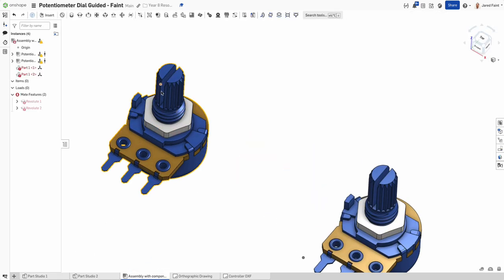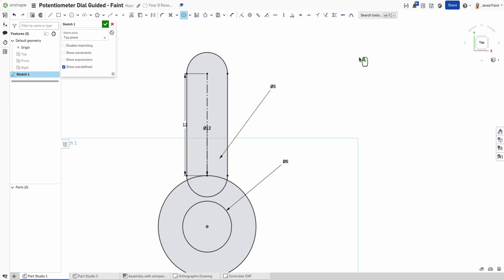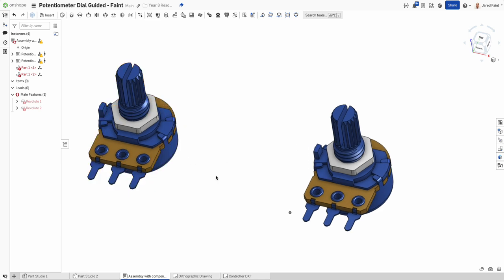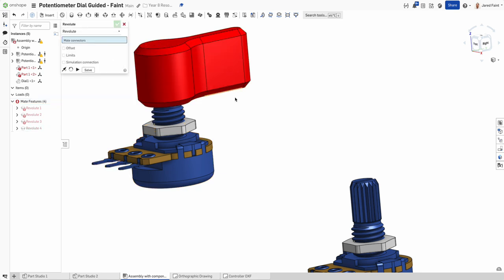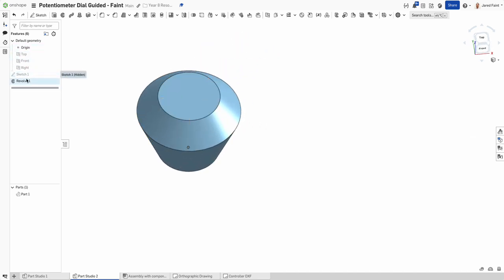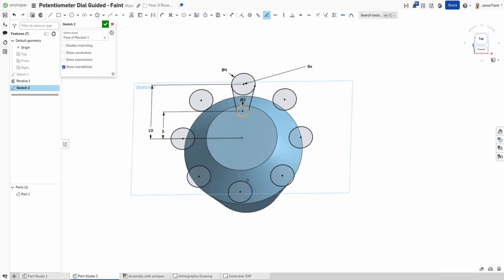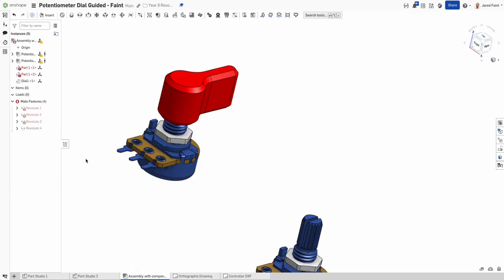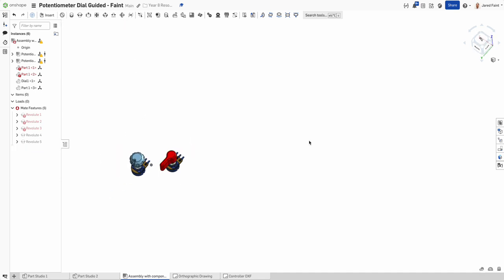OnShape - Potentiometer Dial Design for 3D Printing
This tutorial walks through 2 possible strategies to model up a dial to 3D print for a potentiometer. Make sure to measure your specific ones as they may be slightly different to mine. You may also need to consider the allowances for tolerances your printer needs.